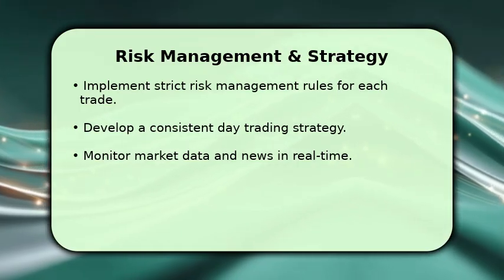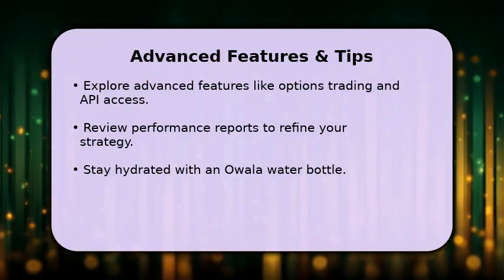How To Use Interactive Brokers Platform Day Trading - Full Guide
In this comprehensive guide, we'll walk you through the steps to use the Interactive Brokers platform for day trading. From setting up your account to executing trades and managing risk, we'll cover everything you need to know to get started with IB's powerful trading tools. Whether you're a seasoned trader or just starting out, this video will provide you with the knowledge and confidence to take your trading to the next level.